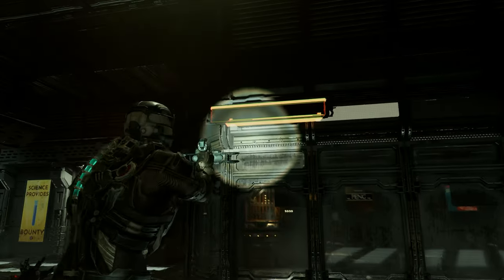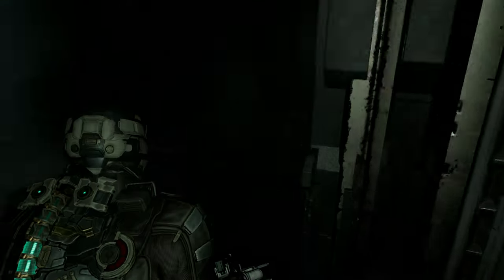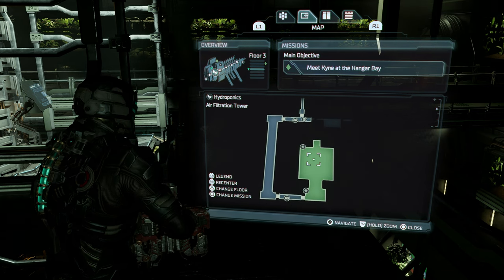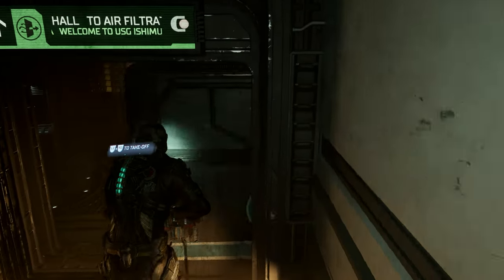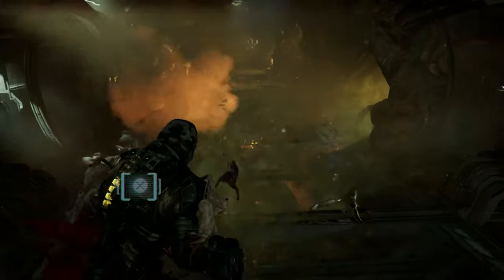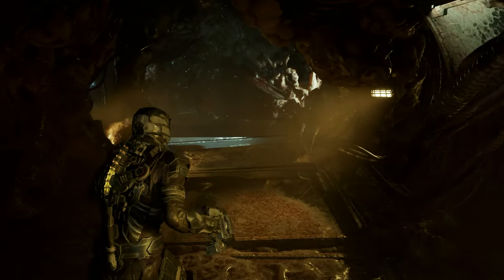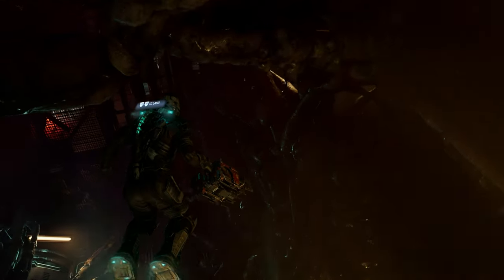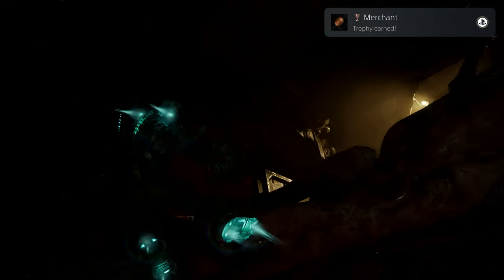Dead Space Remake: How To Get To Force Energy Schematic From Hydroponics Tram Station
(All Podcast Audio Platform Links)

Podcast Members